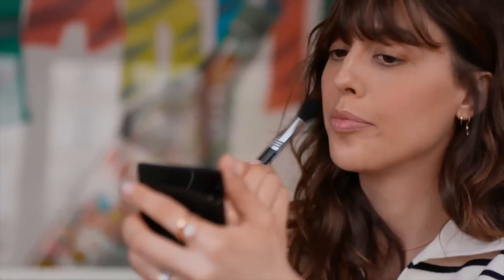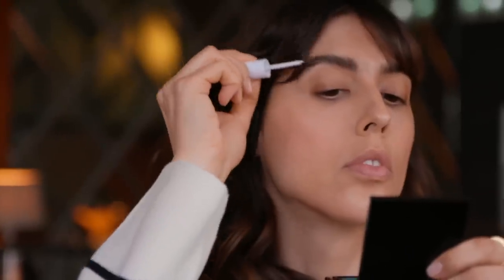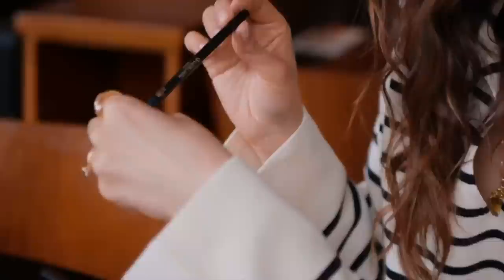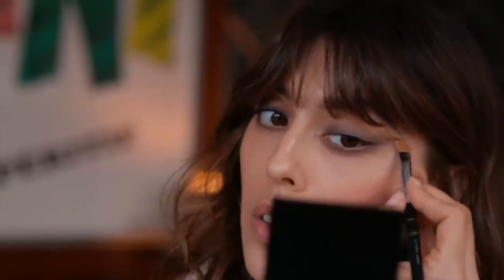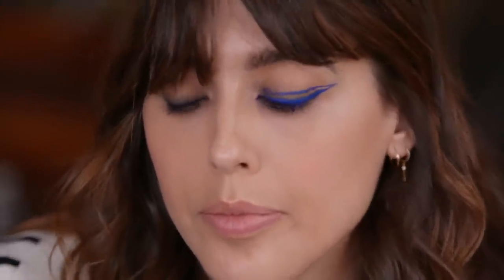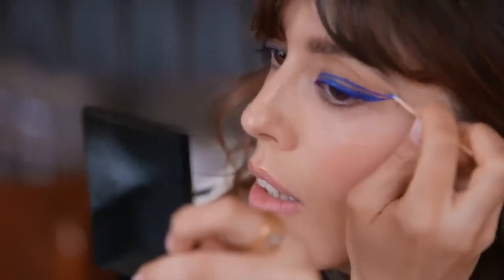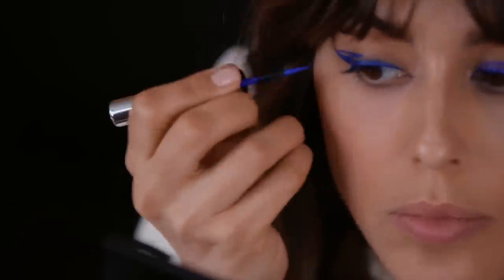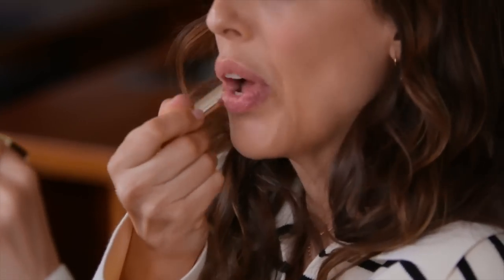Graphic Bleu Eyes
If you know me, you know I’ve always been fascinated by the color blue. In today’s video I wanted to show you how to be creative with blue while also encouraging you to embrace imperfection. Makeup is meant to be FUN! Play around and experiment!
PS: Sorry about the sound quality, I was using a new microphone for the first time.
xx
V

PRODUCTS USED:
Complexion: @BourjoisFrance  Always Fabulous Concealer in 400 Beige Dore
@NARSCosmeticsofficial  Radiant Creamy Concealer in Honey
@OhMyCreamMagazine  Blush Powder in Rose
@RMSBeautybrand  Luminizer Highlighter
Eye Brows: @nyxcosmetics  Lift & Snatch Brow Tint Pen
@MilkMakeup Kush Brow Gel In Medium Brown
Eyes: @guerlain  Eye Pencil in Night Blue
@Sephora  Collection Intense Ink Liner in Shade 05 Satin Cobalt Blue
@iliabeauty4253  Fullest Volumizing Mascara
Lips: @guerlain  KissKiss Bee Glow In Rose Glow

OUTFIT DETAILS:
Sweater: @ARKETofficial